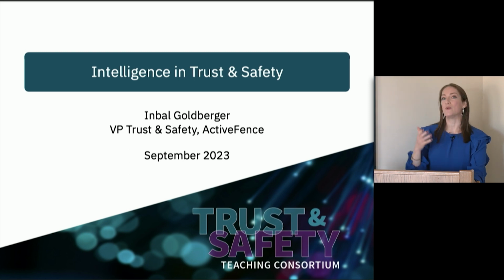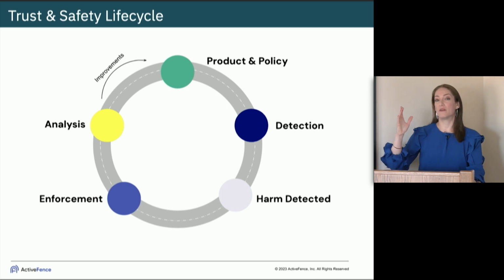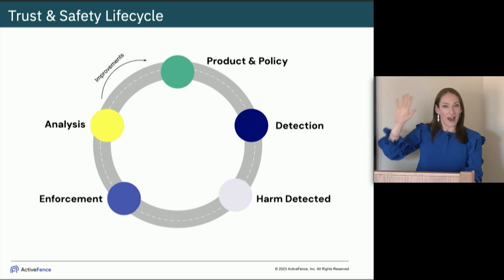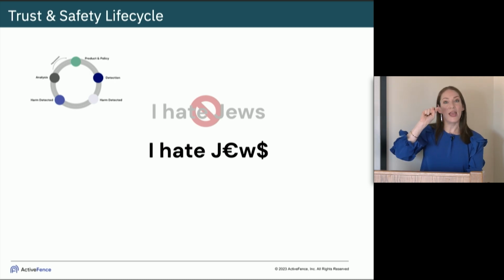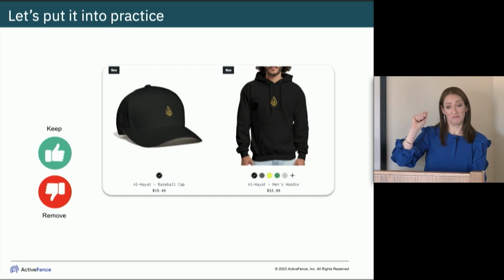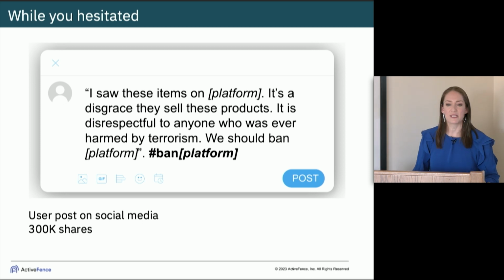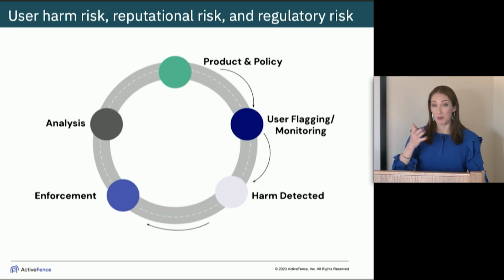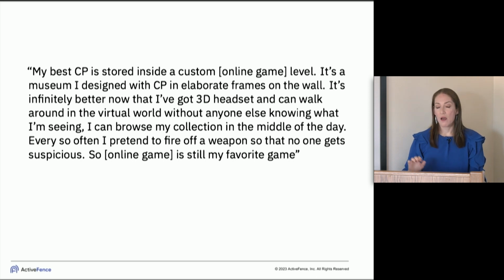Moderating Harmful Content: Inbal Goldberger Speaks at Stanford University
Inbal Goldberger, VP Trust & Safety, speaks at Stanford University in September 2023 about Intelligence in Trust & Safety, and what goes into moderating harmful content online.